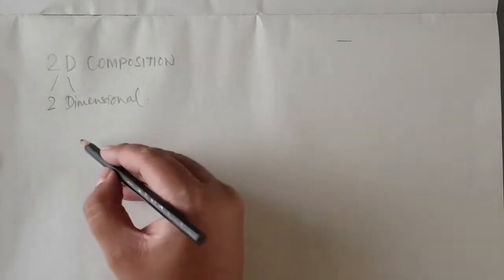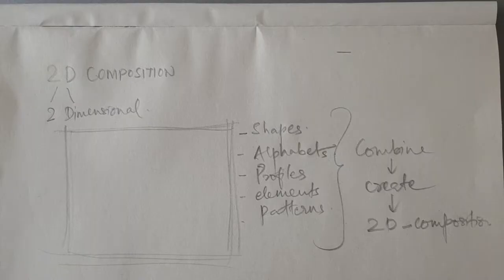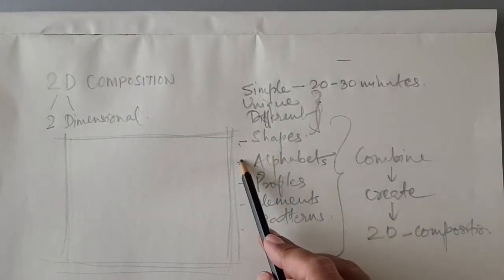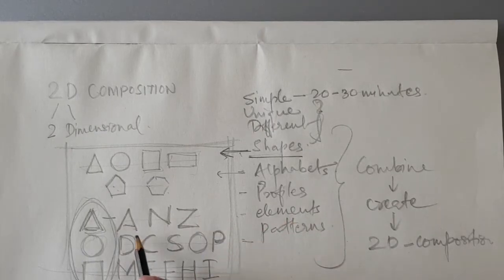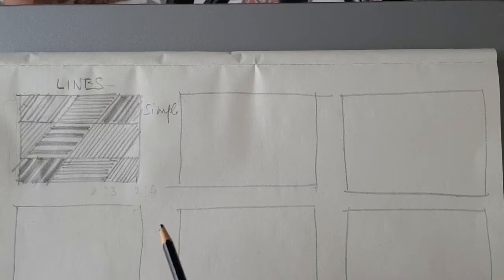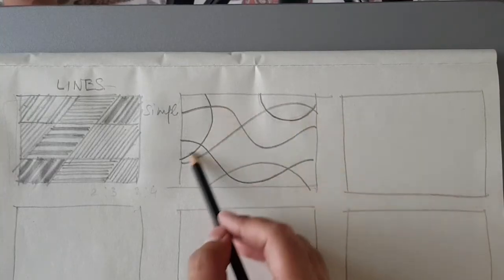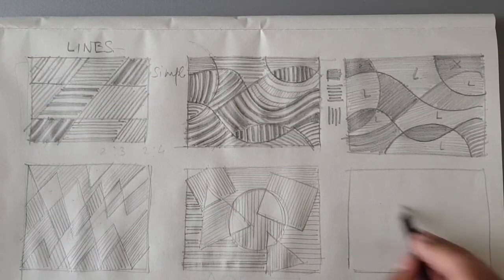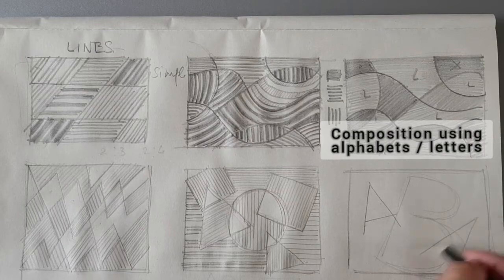2D composition Ep-1 | Basic Design Graphic Design | NATA B.ARCH NID B.VOC.ID NIFT CEED JEEPAPER 2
Graphic design NATA B.ARCH NID BVOCID CEED PEARL JEE PAPER 2

how to prepare for 2d compositions
how to make 2d composition
what is 2d composition
how to design patterns
how to solve 2d compositions
drawing basics of 2d Composition
what to draw in 2d design,
nata exam preparation,
NATA drawing exam,
what is the basic way to design 2d composition,
best class of NATA,
best coaching for Nata exam,
best tutorial for Nata exam,
what is the best way to draw a 2d graphics
basic design lecture
cracking nata Jee Nid
solution for 2019 NATA exam

Nata classes
Nata
Nata exam drawing questions
Nata exam information
Nata paper pattern 2021
Nata paper pattern 2020
Nata exam paper pattern 2021
Nata paper pattern
Nata exam paper pattern 2020
Nata exam preparation
Nata exam preparation books
Nata exam 2021

NATA exam for Architecture, Sketch, Urbansketchers
Two point perspective ,
3D Compositions
Draw perspective

1 . NATA 2017 ANSWER SOLUTIONS FOR DRAWING QUESTIONS

2. ONE POINT PERSPECTIVE SOLUTIONS

NATA 2017- One Point Perspective - How to draw a Bus Stop and Skywalk NATA CDA Sketch 5

3. TWO POINT PERSPECTIVE SOLUTIONS

NATA 2017- Two Point Perspective - How to make an Arch in two point perspective (NATA CDA) Sketch 4

NATA 2017- Two Point Perspective - How to draw a Courtyard in a school (NATA CDA) Sketch 2